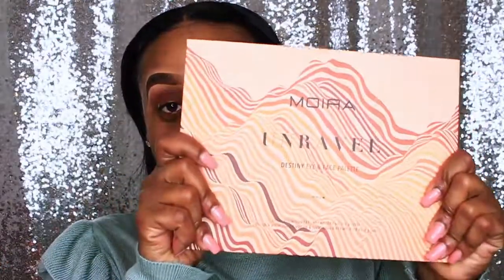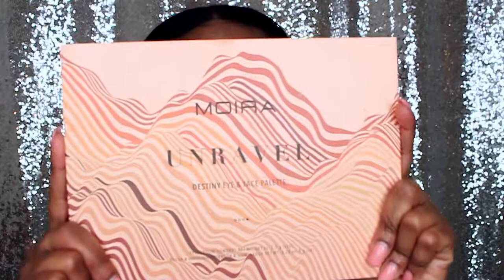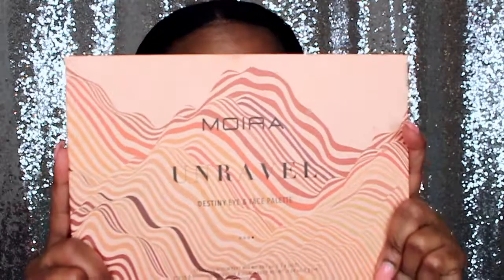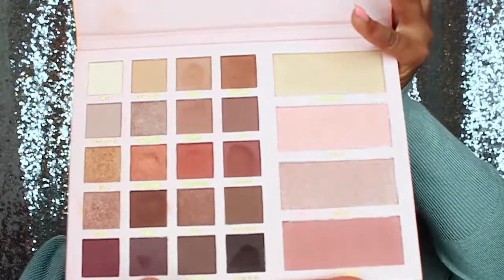Makeup Artist Tutorial Using Moira Cosmetics